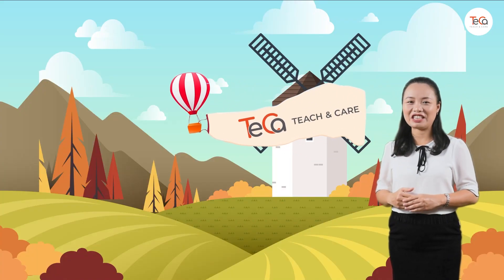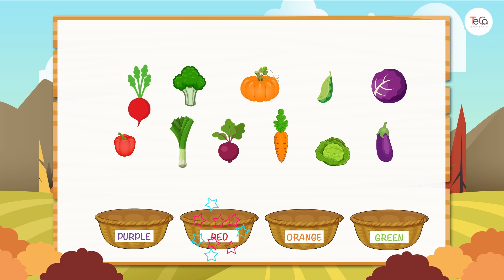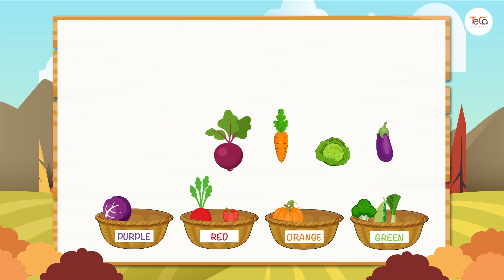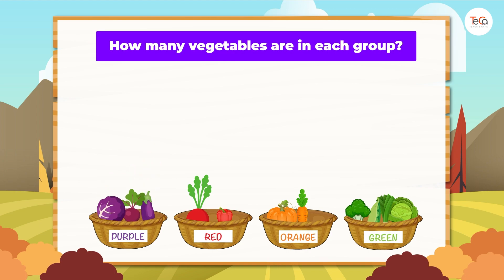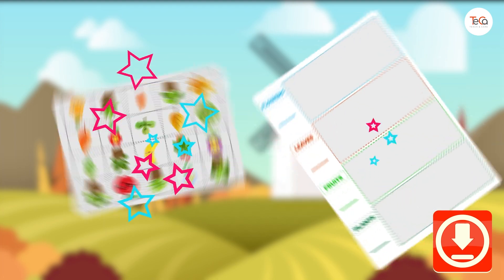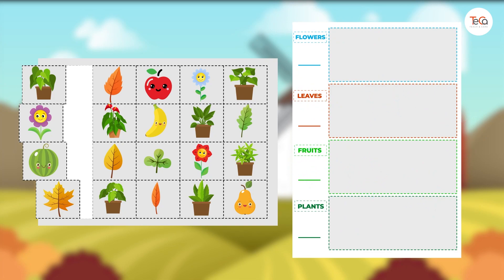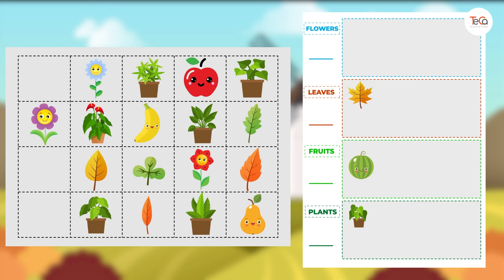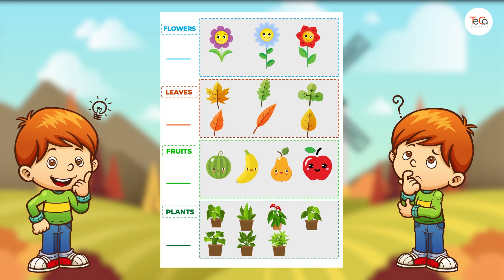Lesson 40. Classifying Objects | Kindergarten | Math For Kids